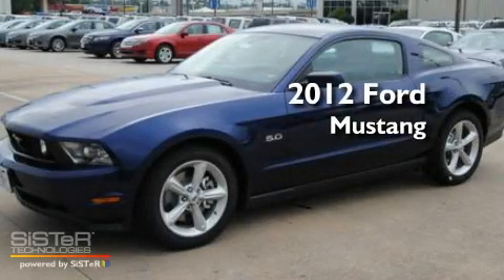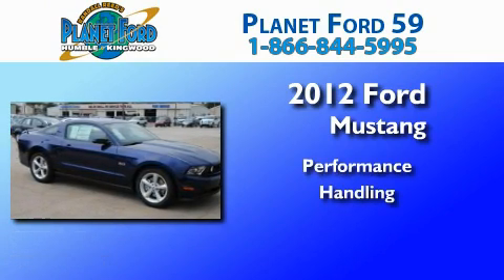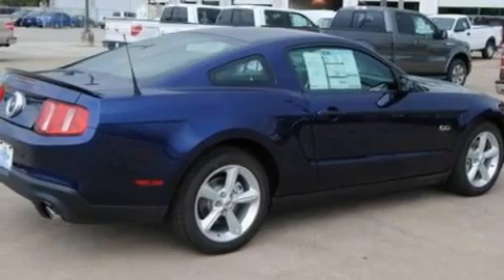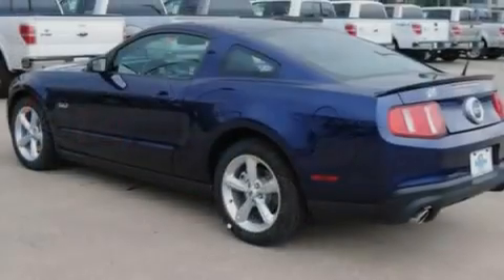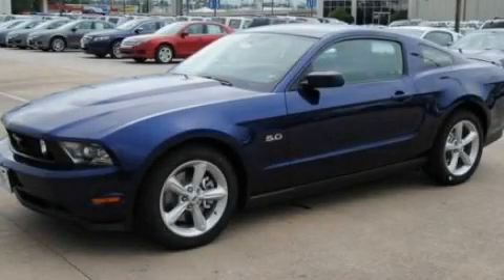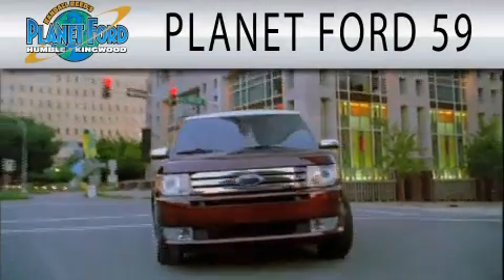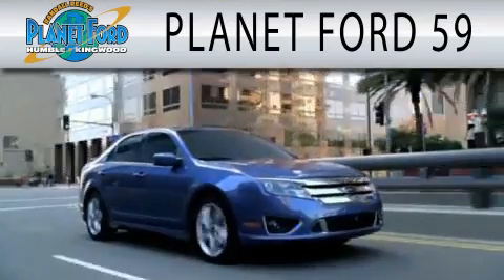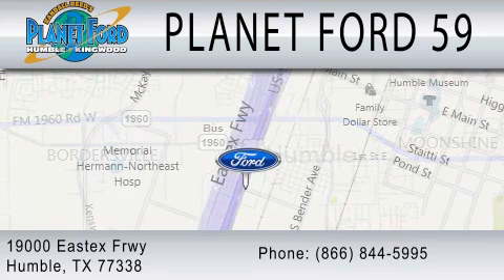2012 FORD MUSTANG Spring TX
Year : 2012
 Make : FORD
 Model : MUSTANG
 Engine : 5.0L V8

 Stock : C4571